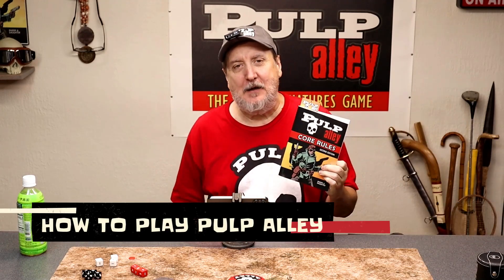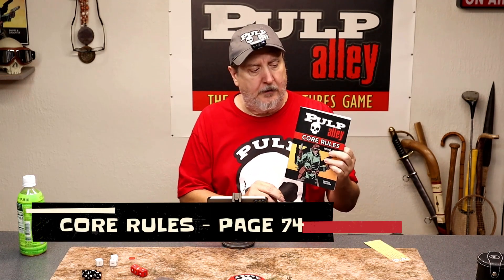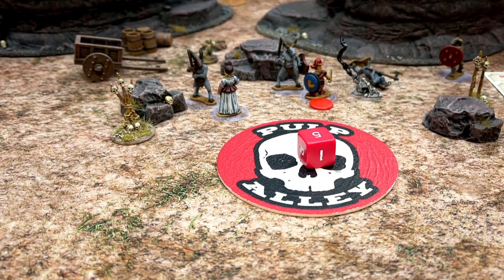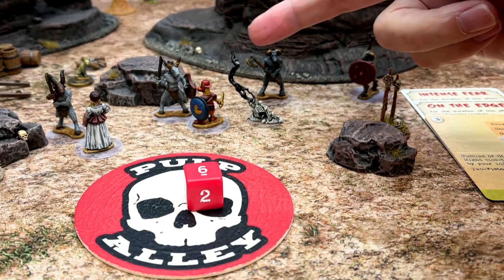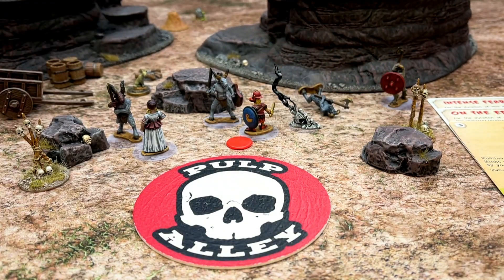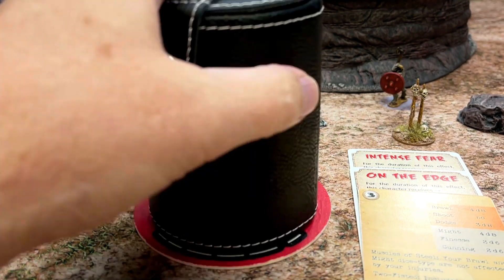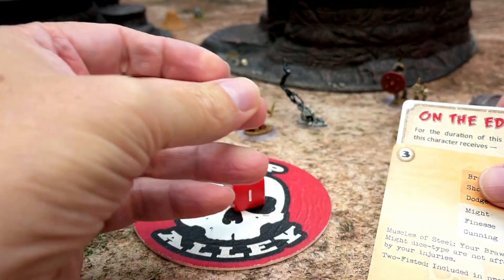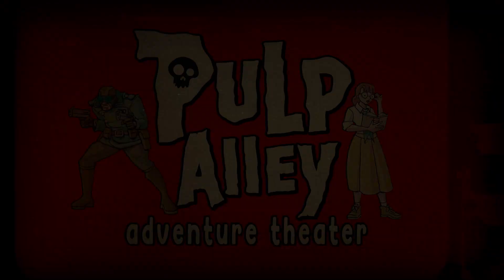How to Play Pulp Alley: End of Turn -- Recovery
How to play Pulp Alley -- End of Turn, Injury Recovery, Horror Recovery, and more.